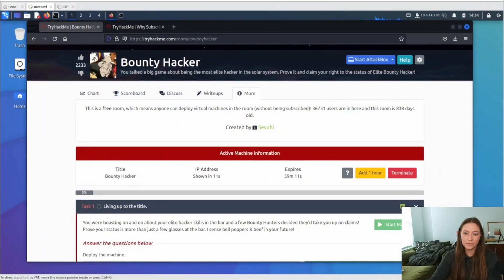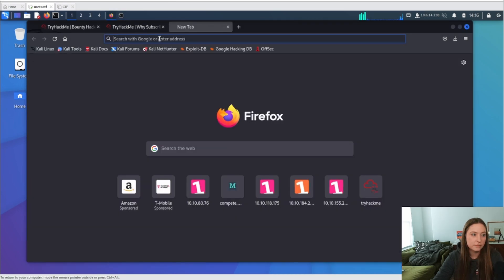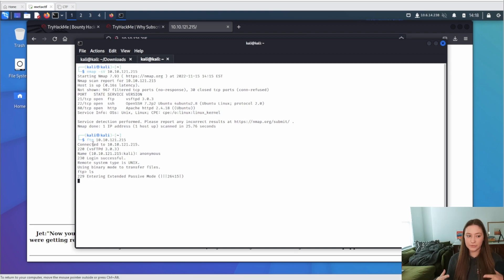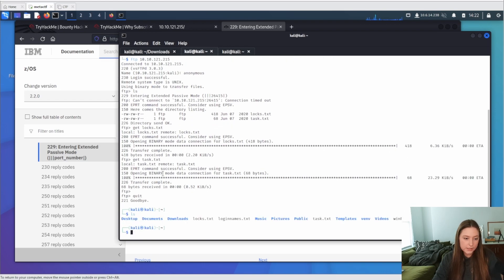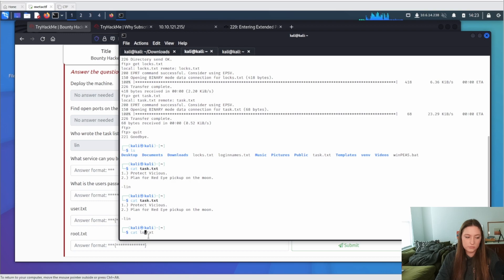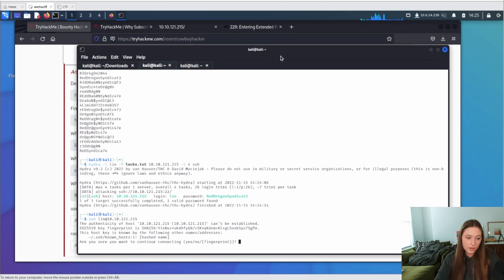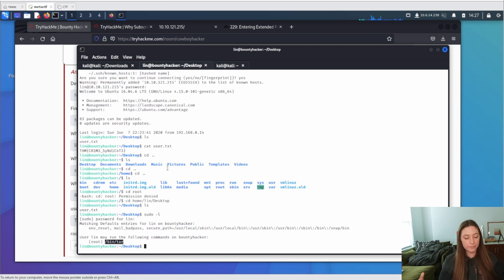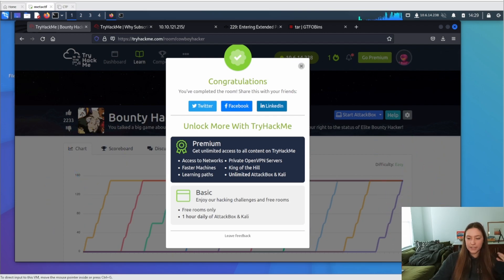Bounty Hacker Walkthrough -TryHackMe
Bounty Hacker Walkthrough on TryHackMe